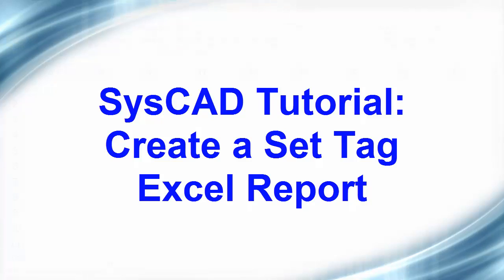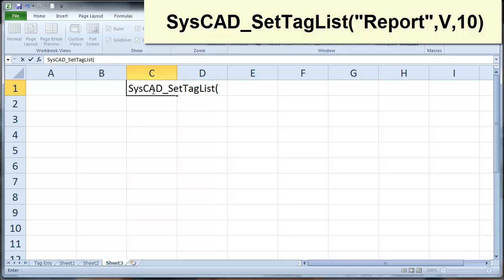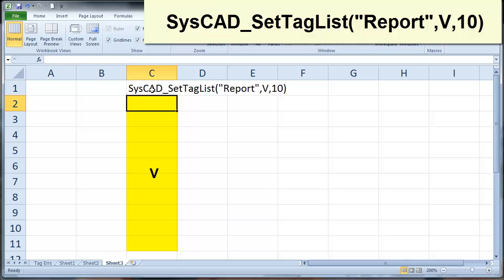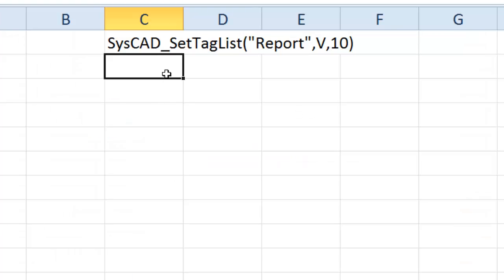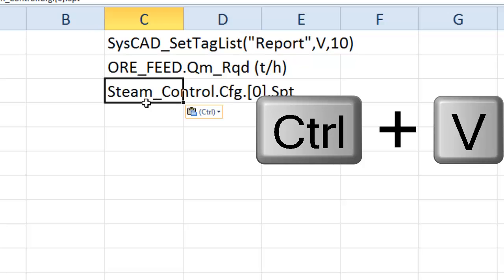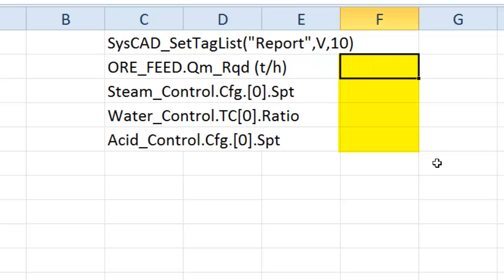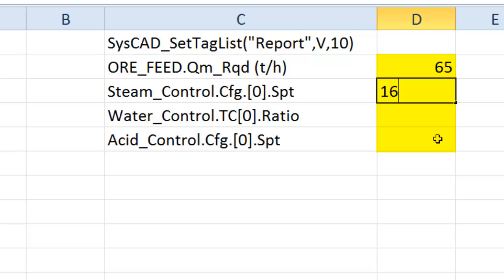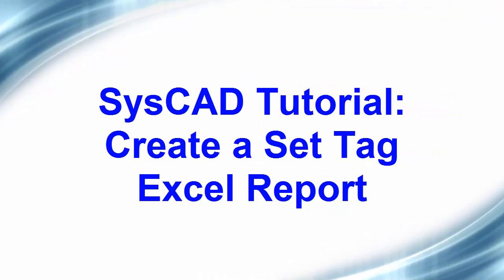SysCAD Tutorial - Section 11.5 Part 1 Create a Set Tag Excel Report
Shows you how to set up a Set Tag report in Excel.  This will allow you to set tags in SysCAD from Excel.